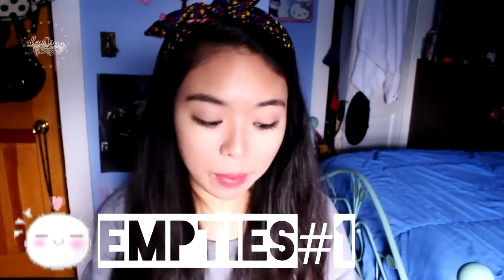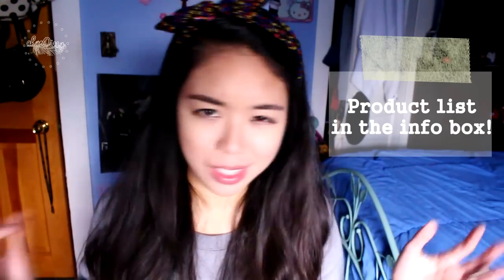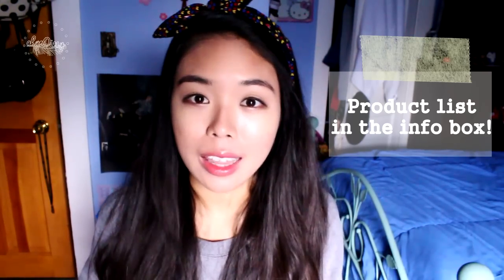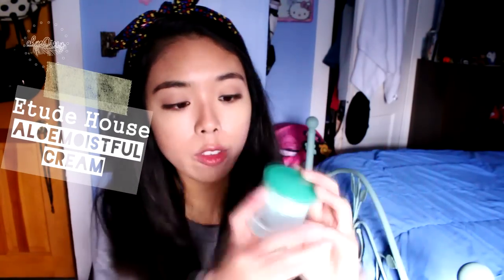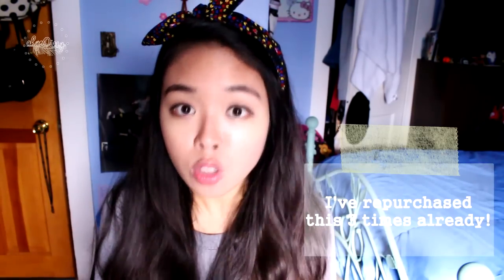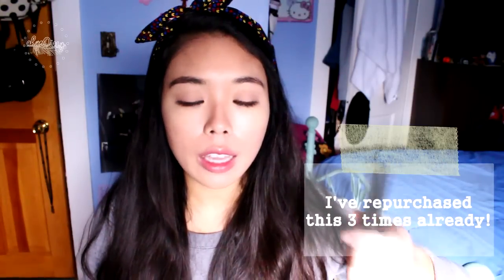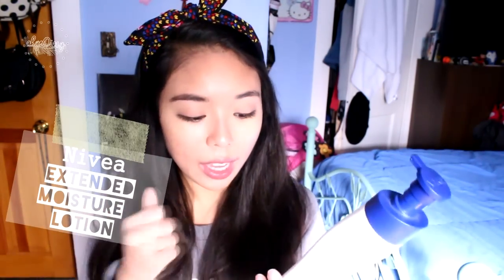Products I've Used Up #1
♥Product List & more info!♥

sup. my software needs to stop rendering me so pale...

Pssst Instant Dry Shampoo
John Freida Luxurious Volume Conditioner
St. Ives Green Tea Scrub
Crest 3D White Glamorous Toothpaste
Dr. Jart Body EX Body Mist
Etude House Aloe Moistful Soothing Cream
Etude House Oh M'Eye Brown Liquid Liner
Etude House Surprise Essence Concealer
NYX HD Concealer CW06
Missha 4D Mascara
RohtoV Cool Eyedrops
Aria Star Organic Argan Oil
Nivea Extended Moisture Lotion

✄ Edited with: Sony Movie Studio, Photoshop & my strange imagination

✖Twitter, Line |  ahmeenda
✖Instagram |  ahyedizzy and or ahmeenda

→♬ SING ALONG SONG USED♬←
Crush - Sometimes Instrumental

This week's special message goes to my newly recruited members of the secret Homiefries Society. No words can describe my sincerest fond feelings for home fries and thats how I feel about you guys. Oh snap - the message comes with a side of cheese this week LMAO. HOMEIEFRIES4LYFE